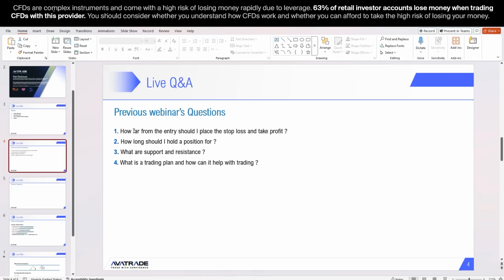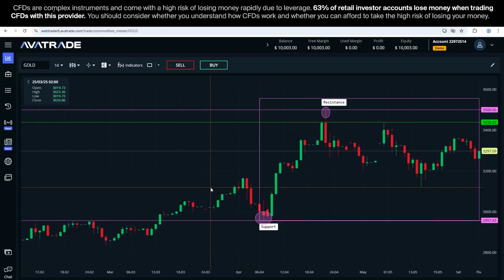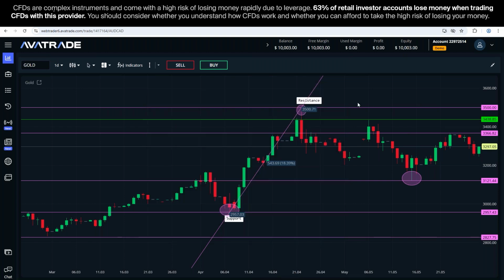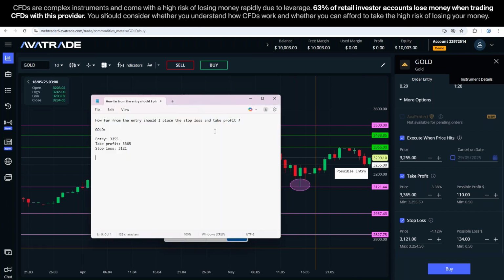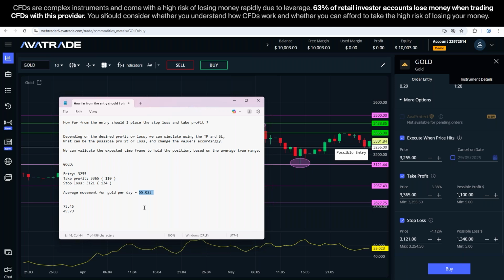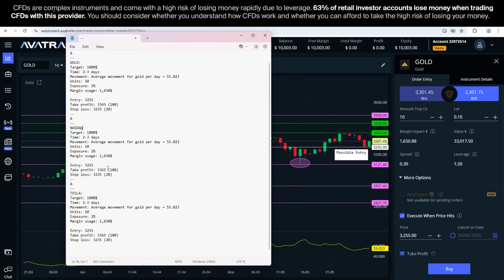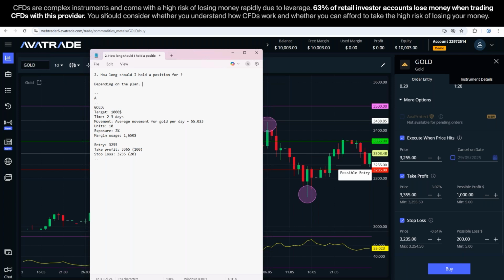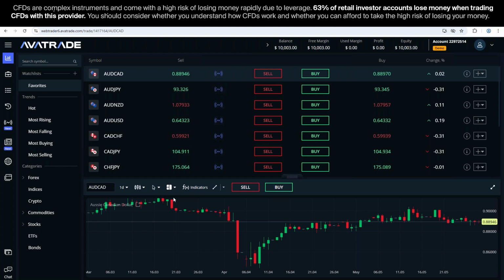29.05.25 | Trading Talk: Uncensored Live Q&A session